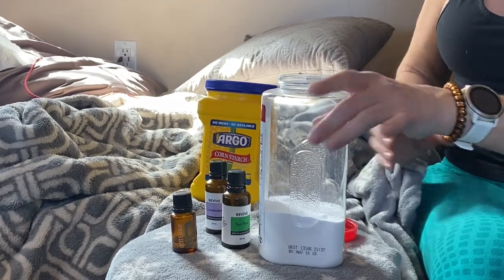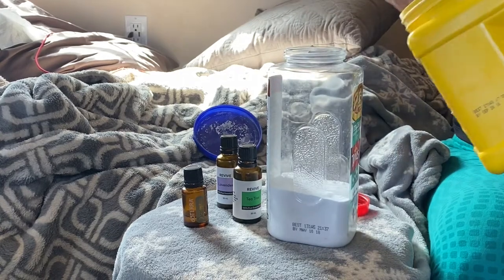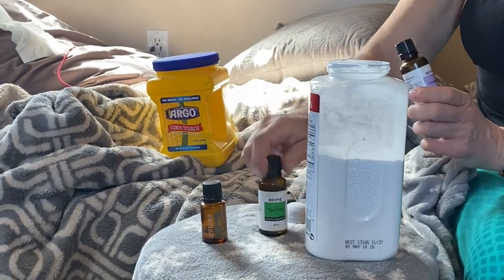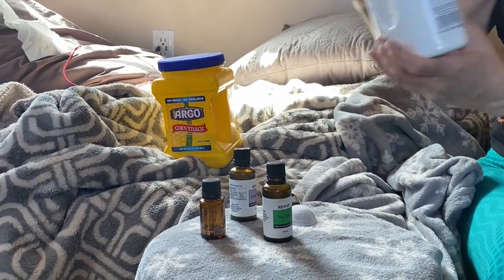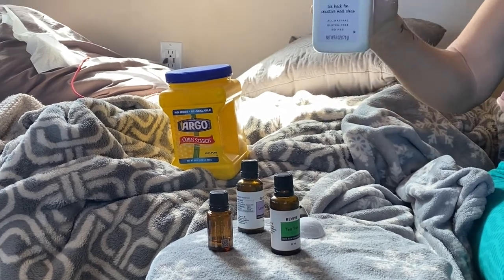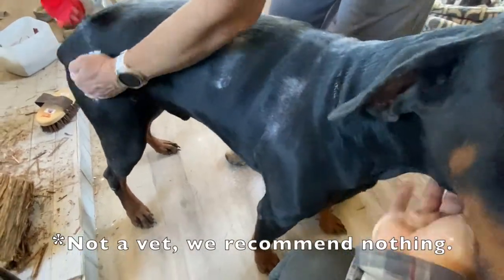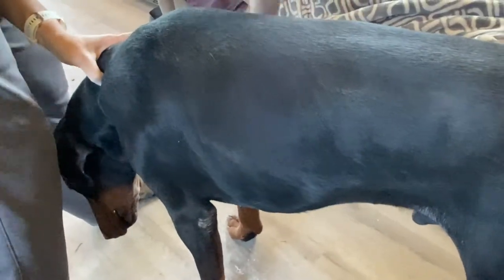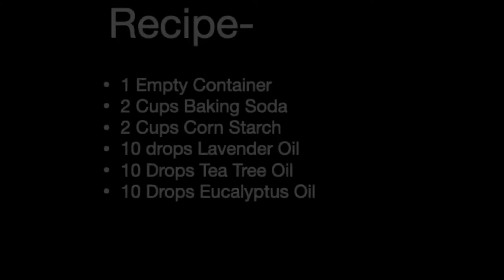Dry Shampoo Recipe that works for dogs! Waterless ways to maintain your canines, great for offgrid!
This is a quick and easy dry shampoo for dogs, we've used it several times on our Doberman and Great Dane.  Even without sourcing our own water, washing dogs is difficult, and big dogs need even more water, so we needed another way.

Use this to keep your doggos looking and smelling lovely.  Like they've never stepped foot on our ranch.

Simple 5 ingredient recipe (3 of them essential oils, do your research on what's safe for your pet), full recipe at the end of the video.

Our favorite oil supplier is Revive as explained in the video.

The brush is from Tractor Supply, if you don't have one, try a Cal-Ranch.  Both great stores!

Happy Offgridding!